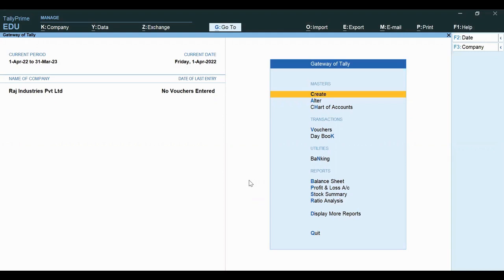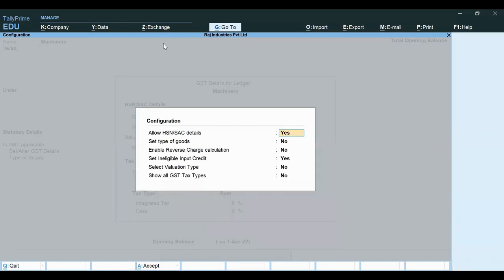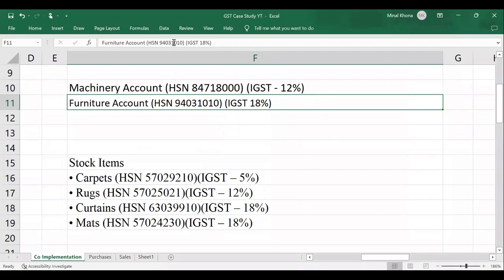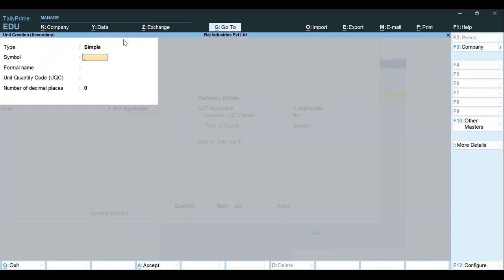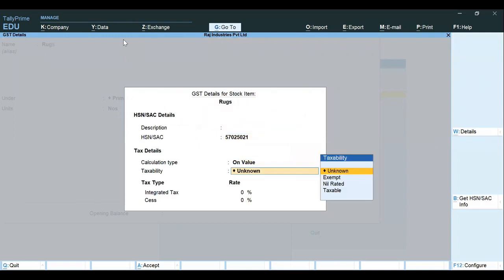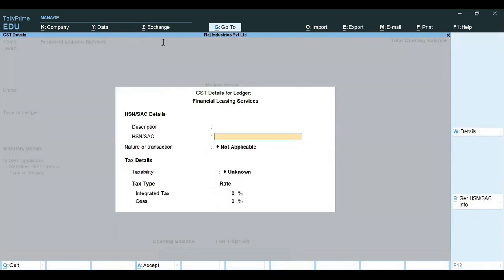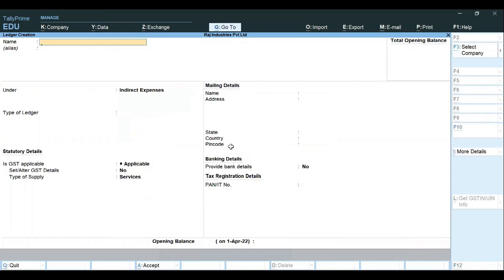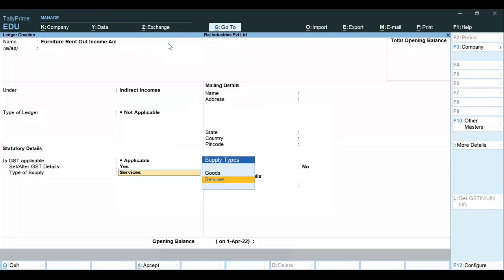Tally Prime || Step by Step Creation of Stocks, Services & Assets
Learn Tally Prime Step by Step from Beginner to Expert Level || Every Step with detailed explanation and a case study to practice.